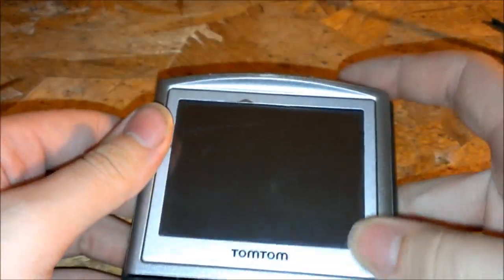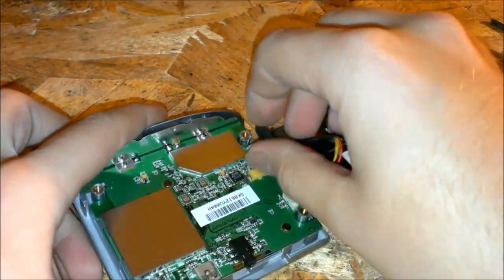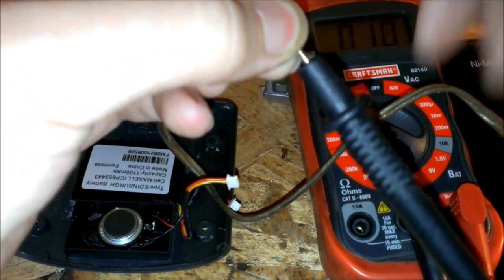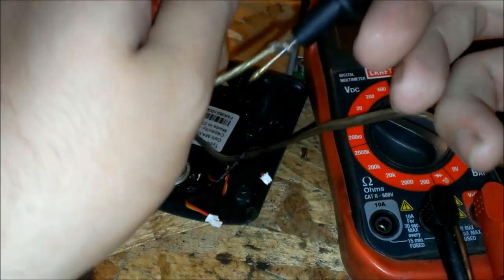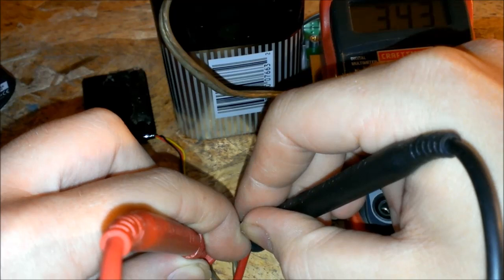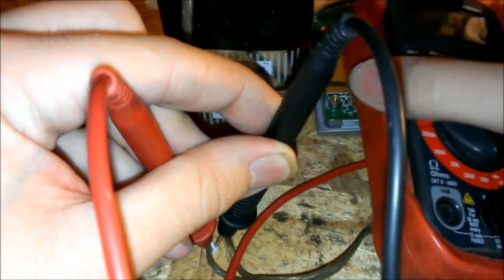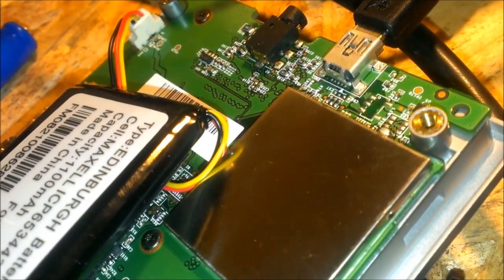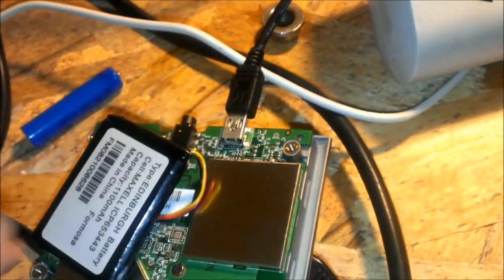Tom Tom wont turn on fix